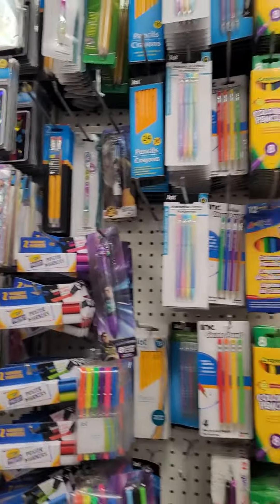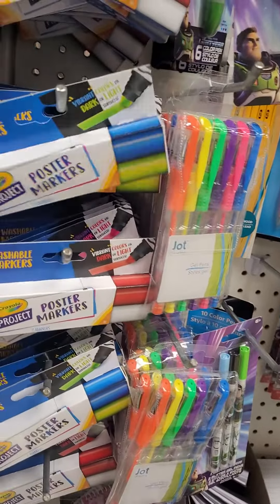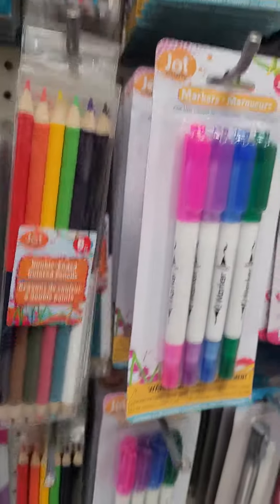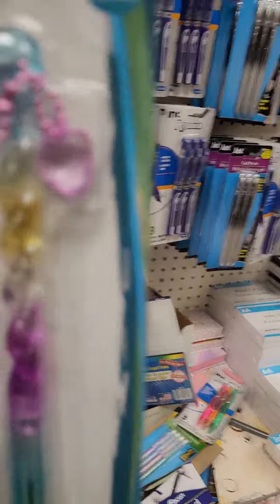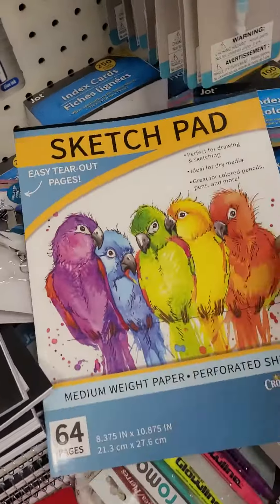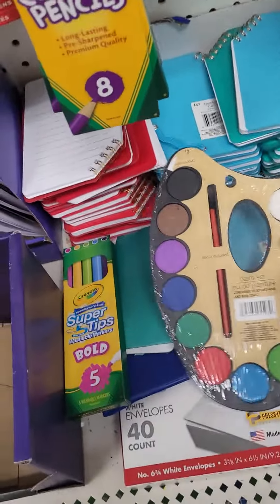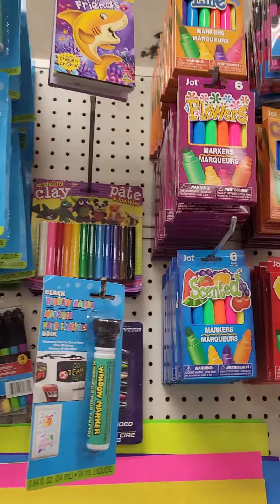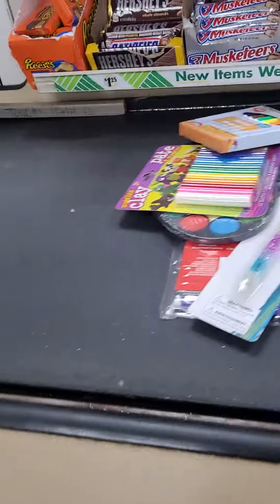Ask the OG Prison Wife Daily Life Vlog / Shop With Me / Art Supplies At the Dollar Tree 💵 🌳...